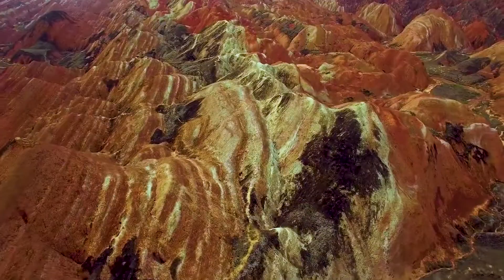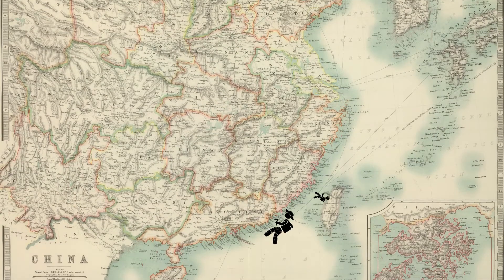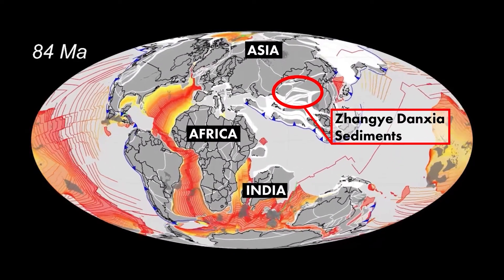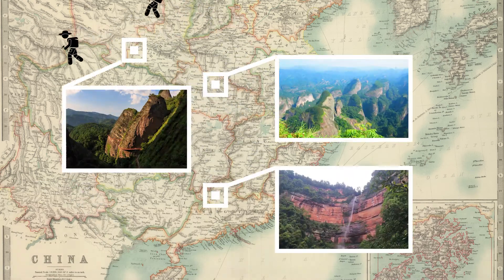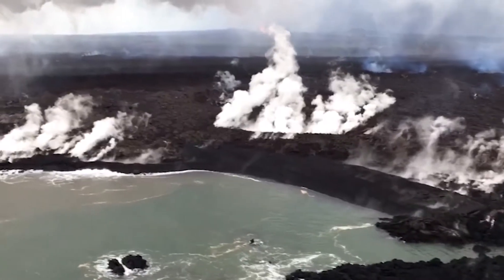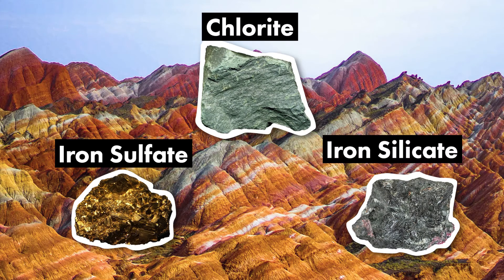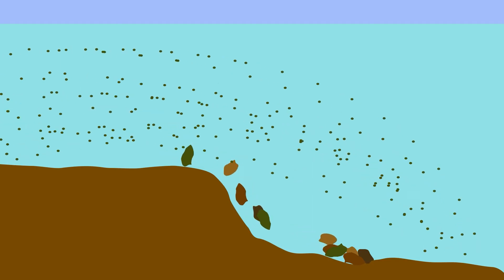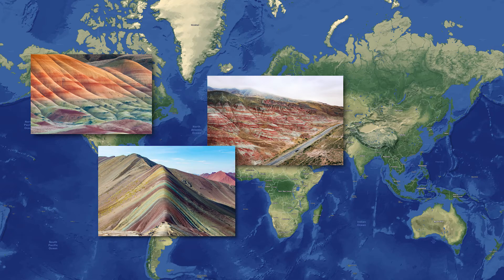How Nature created a Zhangye Danxia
Zhangye Danxia is one of the most fascinating spectacles of mother nature, with vivid colors stretching over hundreds of square kilometers of mountains and hills in northern China. In this video we will look at the Geology and geography which gave us Zhangye Danxia. Hundreds of millions of years of sedimentation and under just the right volcanic conditions have create these colorful layers. Cheers